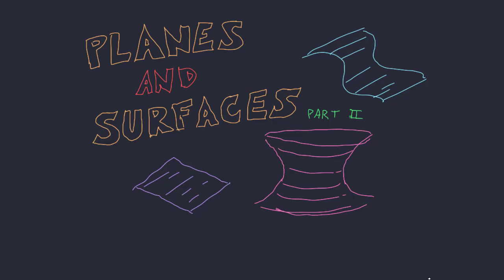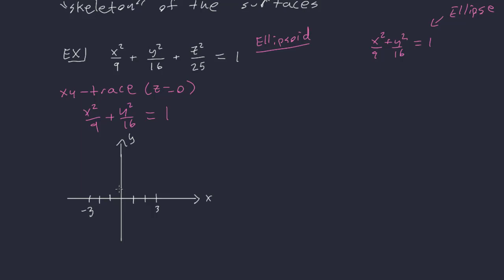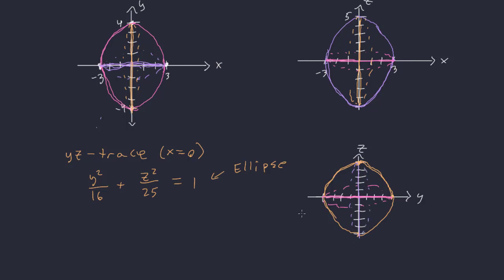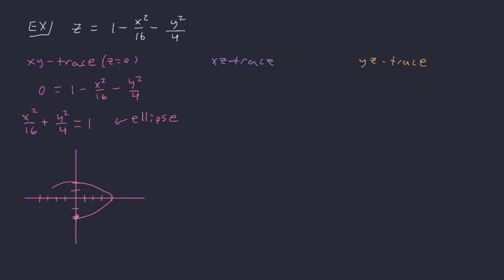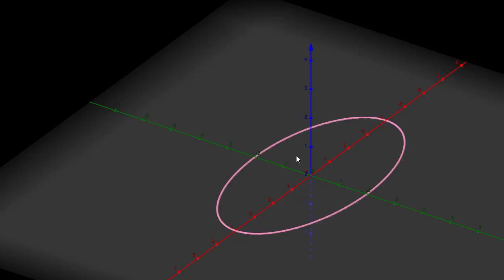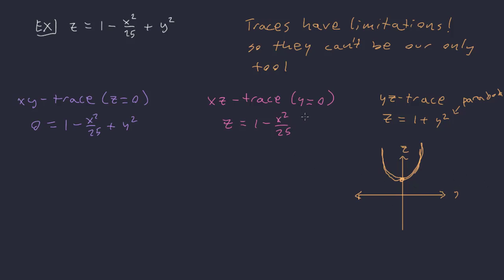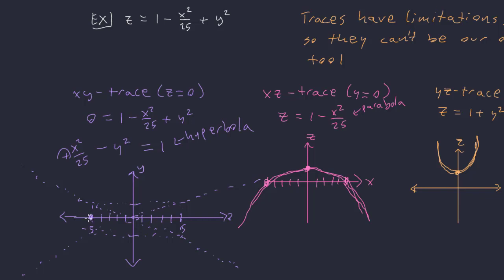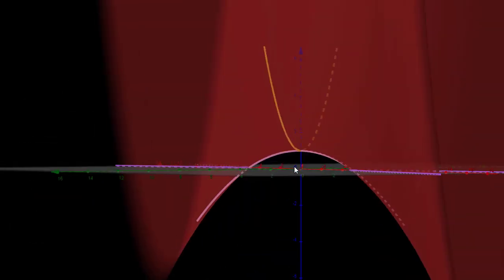Visualizing Surfaces Using Traces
A continuation of the discussion of surfaces focusing on using traces to visualize a surface.